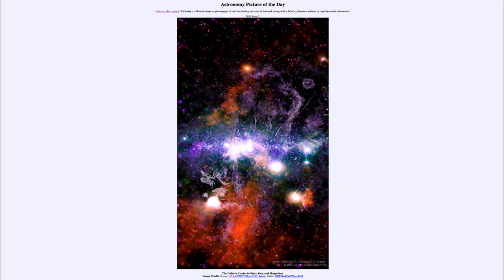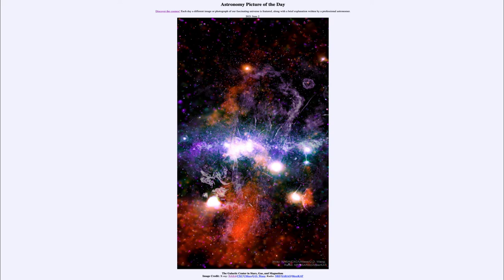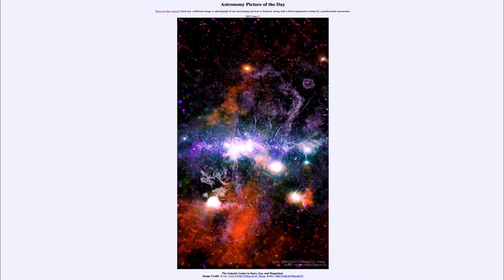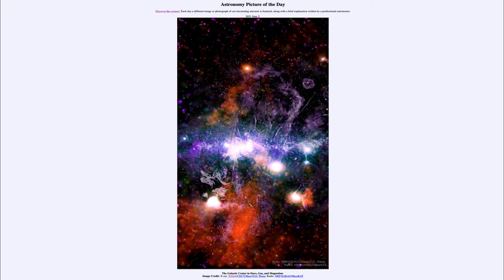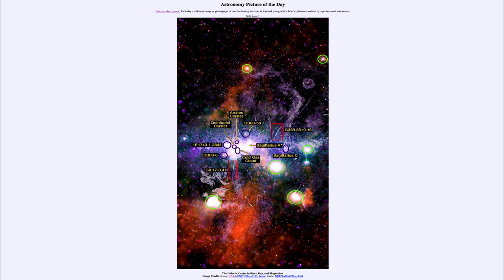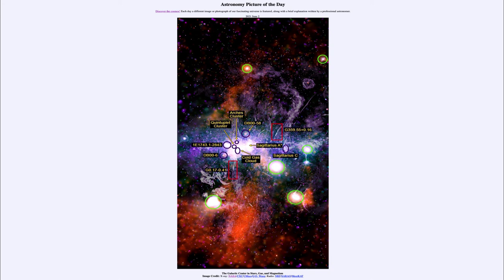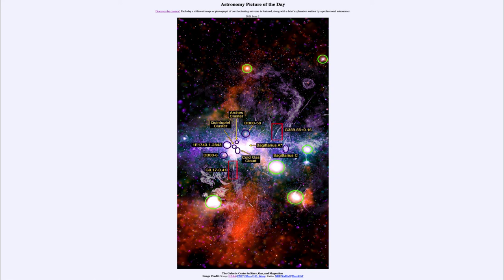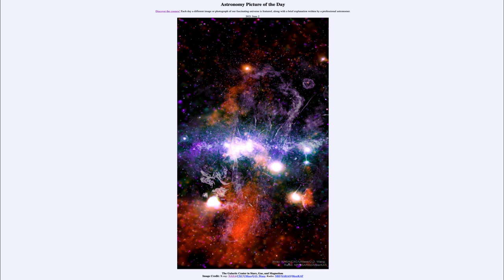2021 June 02 - The Galactic Center in Stars, Gas, and Magnetism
In today's image, we see the central regions of our galaxy which contain a very complex mixture of materials. This includes the supermassive black hole as well as many star clusters, supernovae, and more.